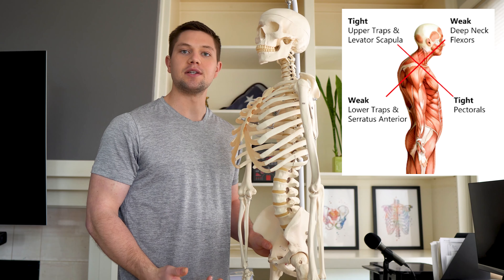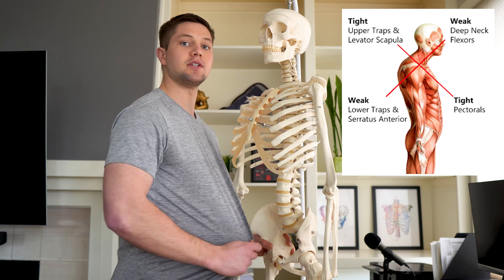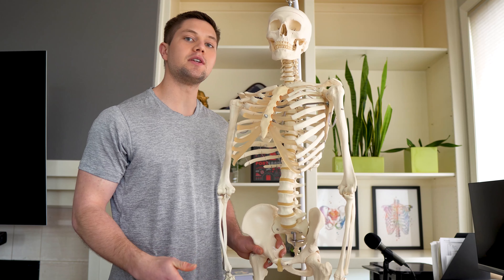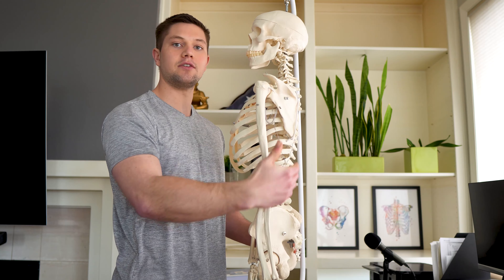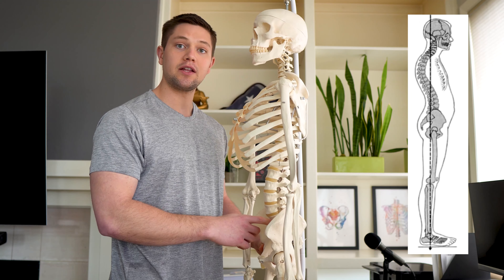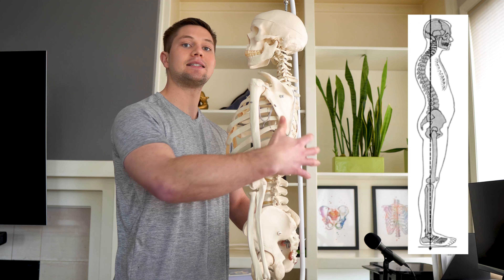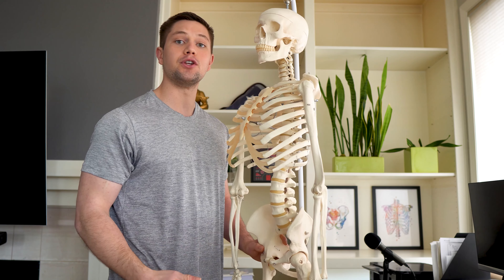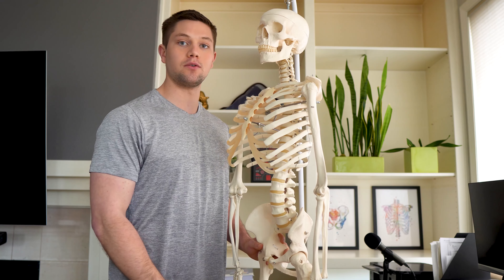How Lower Body Mechanics Affect Your Shoulder Mobility & Posture